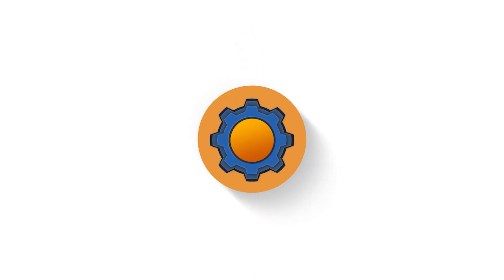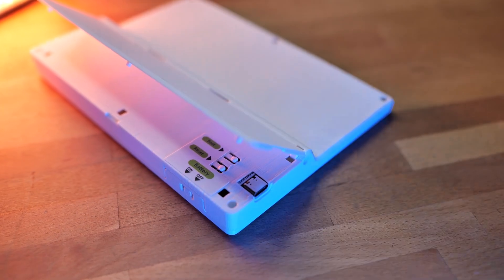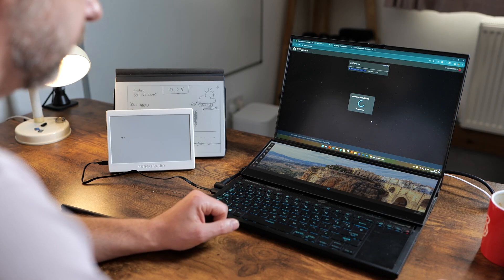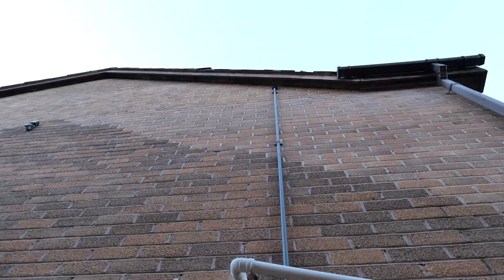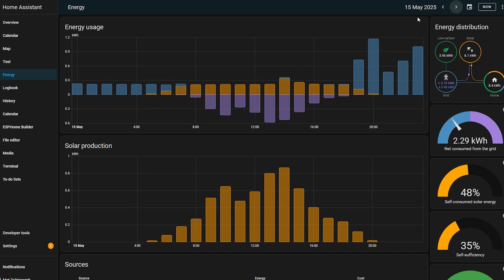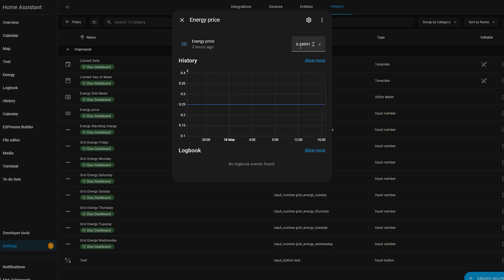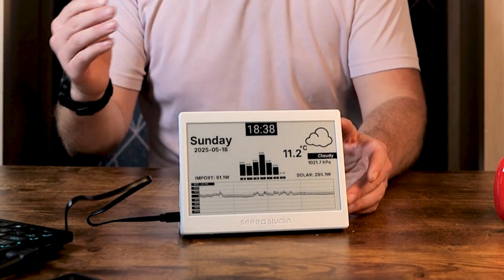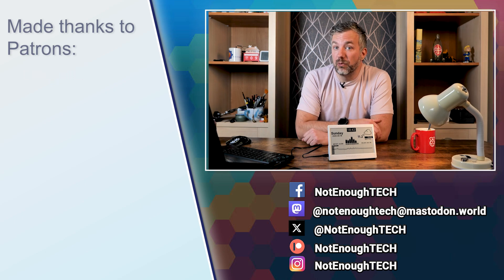I built the energy monitor using Home assistant and ESPHome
I got this lovely SeeedStudio XIAO 7.5"  ePaper display, and I wanted to visualise my energy consumption in a less limiting way. Thanks to Home Assistant, ESPHome and some cool tricks, I made it happen

Table of Contents:
00:00 - Intro
00:30 - playing with ePaper displays
01:20 - energy harvesting and dashboards
02:10 -  SeeedStudio XIAO 7.5"  ePaper
04:00 - warnings are given!
04:40 - how to use  SeeedStudio XIAO 7.5"  ePaper with ESPHome and Home Assitant
08:30 - designing dashboard layout
09:30 - how do I get my data into Home Assistant
10:10 - explaining my yaml files
16:50 - what's next
17:55 - conclusions

Created thanks to the support of the Patrons:
Robert Sheeder, Sandra Isaacs, Dane Maron, DoomedSardines, David Granz, Alan C Aspray, Daniel Galton, Leroxy, Natasha Wilding, Rebecca Risbrough